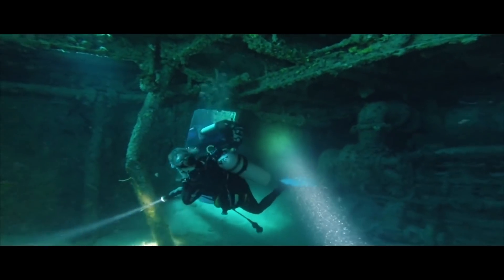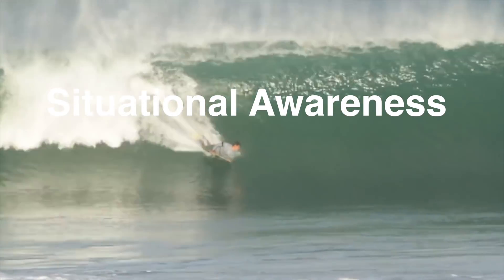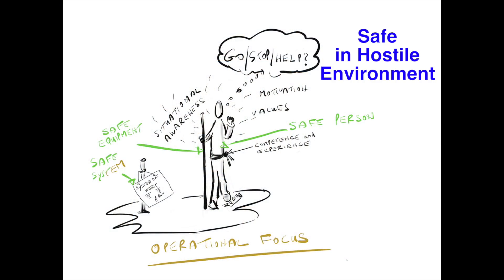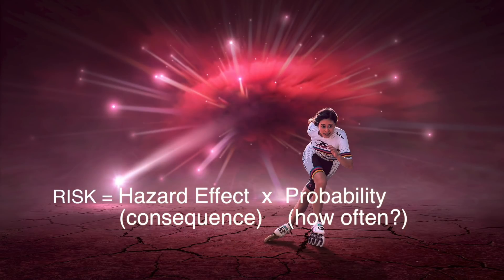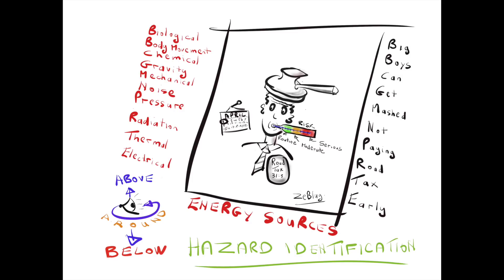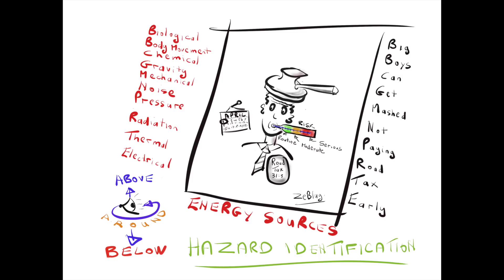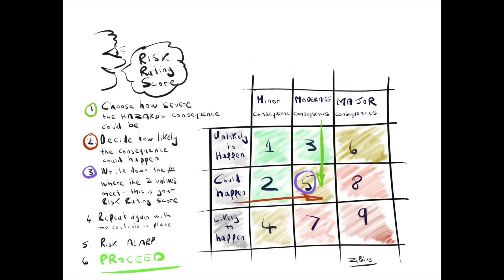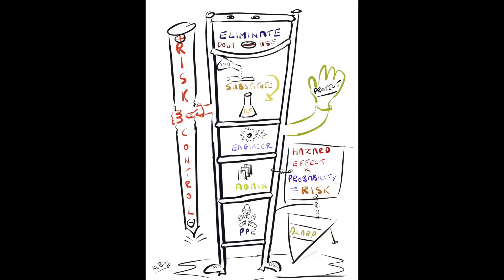Zest Smarts: Dynamic Risk Assessment 101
Risk Assessment is a complex process of multiple layers. We explore the fundamentals' of Dynamic Risk Assessment (DRA) that will help us keep our organisations and communities Stronger, Smarter and Safer with 'signposting' to more detailed information.

Dynamic Risk Assessment is commonly used to describe a process of assessing risk in a changing, or evolving, environment where what is being assessed can be developing as the process itself is being undertaken.

t encompasses Situational Awareness which is a combination of attitudes, previously learned knowledge and new information gained from the working environment that enables people and  organisations to gather the information  needed to make effective decisions that will reduce the likelihood of harm to people and the their environment.

Aviation, Mountaineering and Fire Service Sectors closely 'followed' by Major Accident Hazard sites (e.g. Oil and Gas Sector) have been the ‘way-showers’ in this skill-set. My research has shown that there are ‘lessons to be learned’ from their approaches that we can ‘meld’ into our activities.

Health and Safety Authority, Ireland DRA for Ice, Snow, Slips and Falls

Italian Association of Chemical Engineering DRA Petroleum Industry Major Accident Hazard Sites

A Tai Chi example of enhancing situational awareness to re-direct energy to a safer place.

ISO 45001: 2018 Occupational Health and Safety Mangement Systems

Major Accident Hazards Risk Assessment Methods - when to use